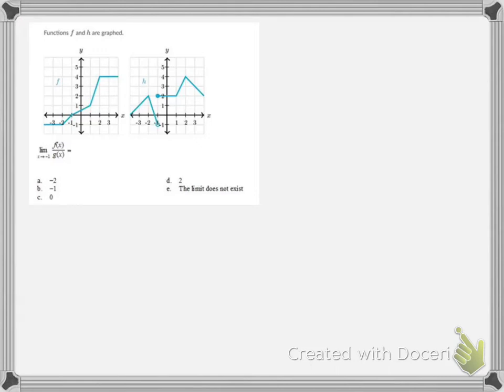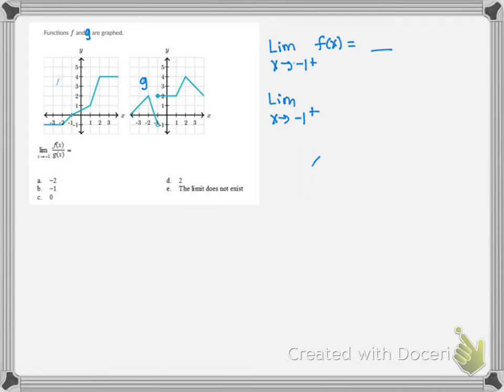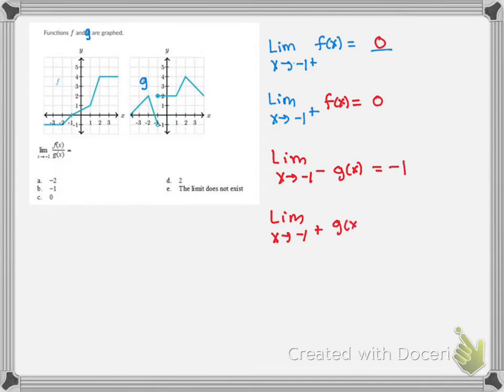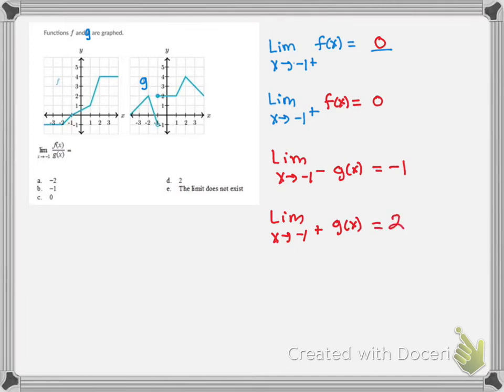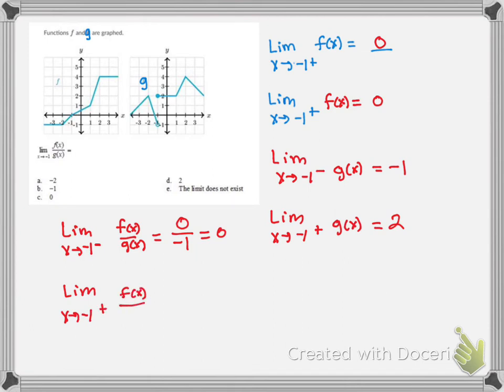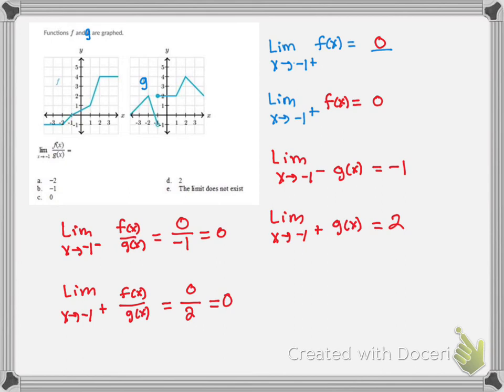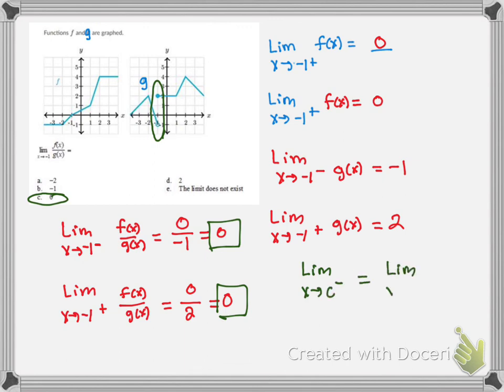Graphical limits - 2 sided